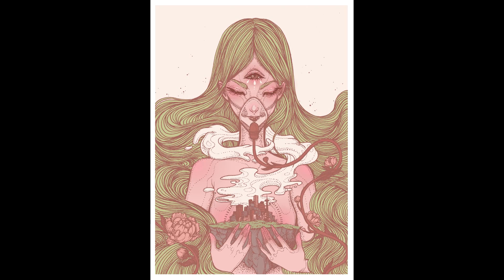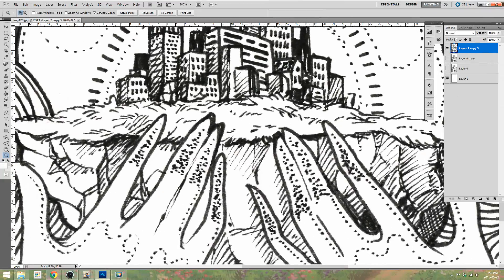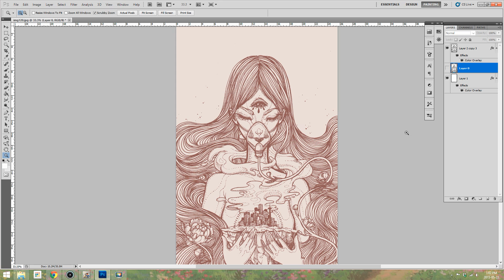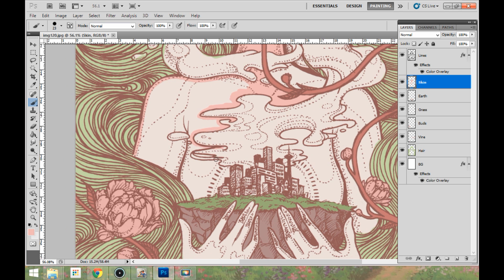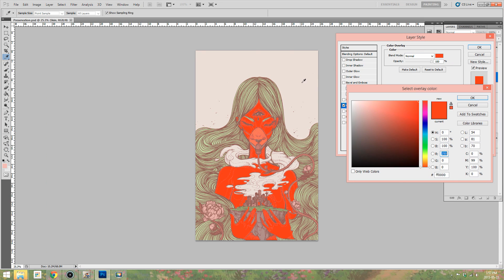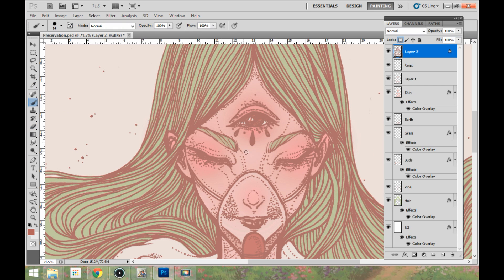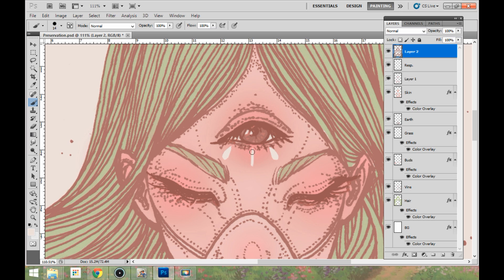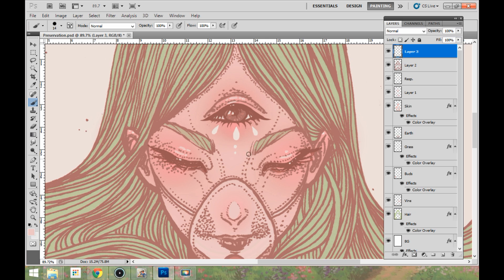Colouring Line Art in Photoshop Tutorial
This is how I digitally coloured "Preservation", it's my first legit tutorial video, more to come!